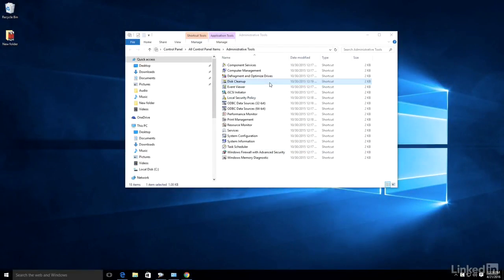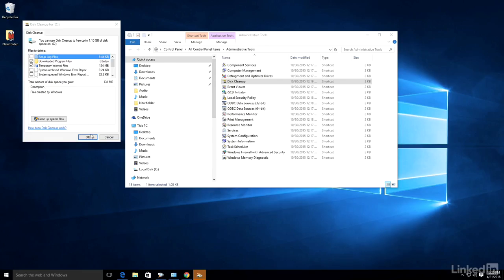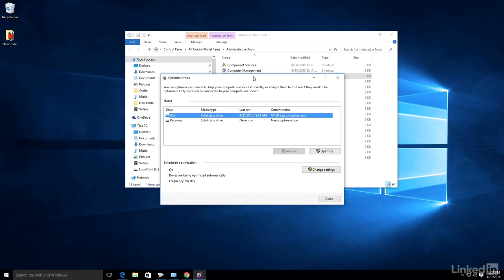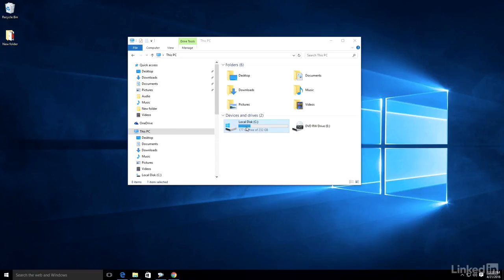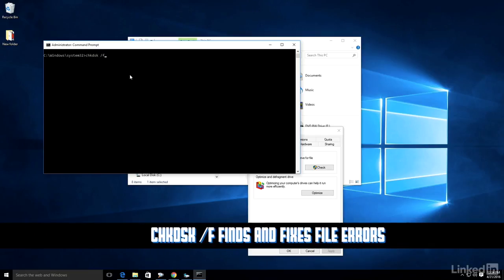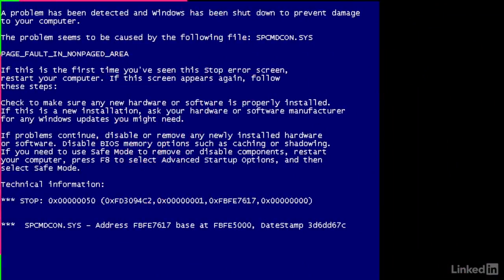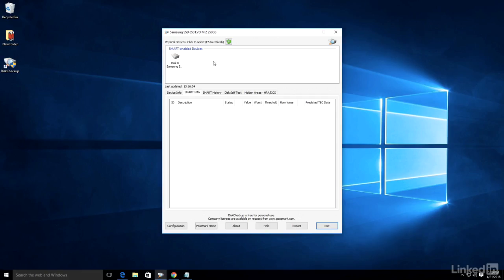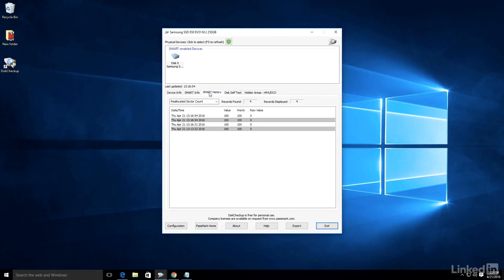021 Hard drive troubleshooting